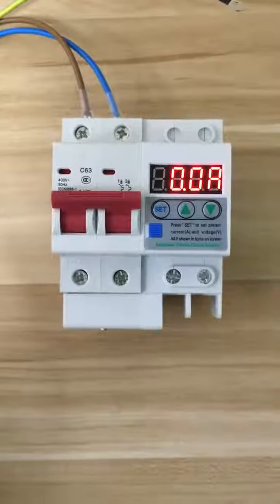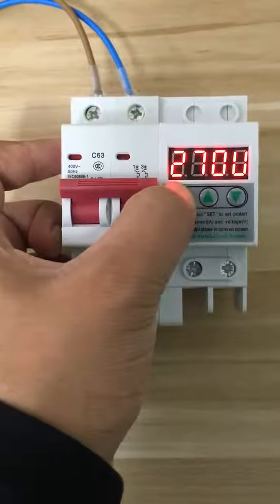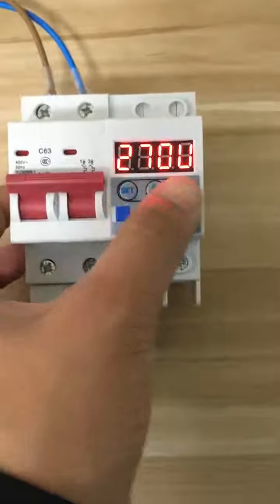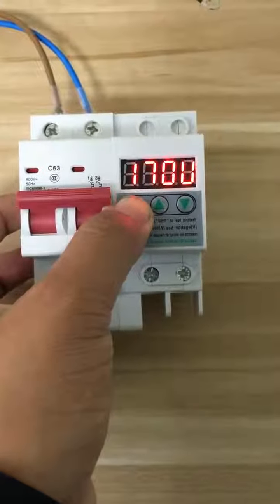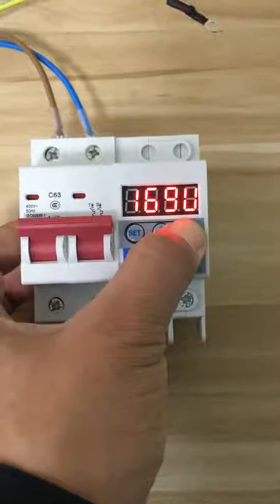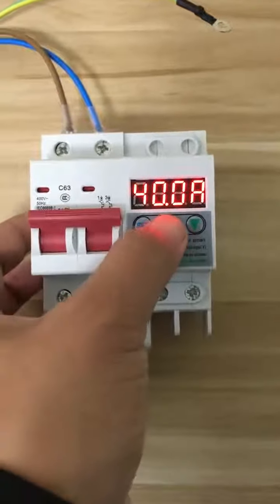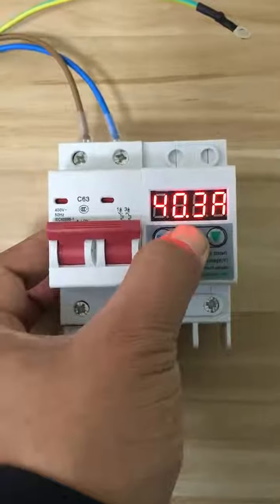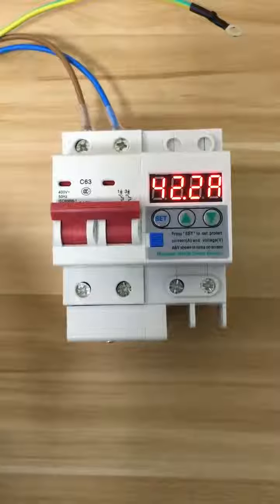63A 230V Din rail adjustable over and under voltage protective device protector relay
63A 230V Din rail adjustable over and under voltage protective device protector relay with over current protection Voltmeter